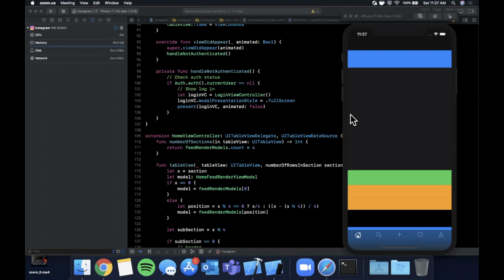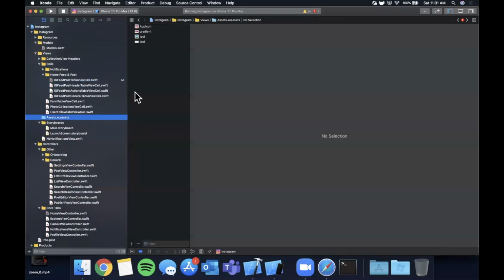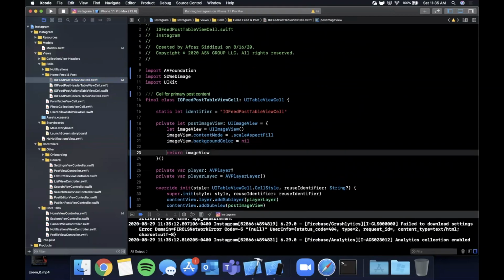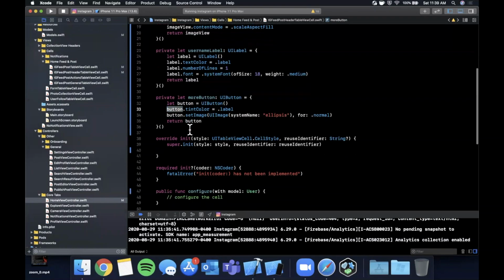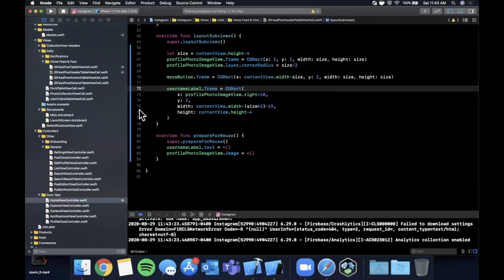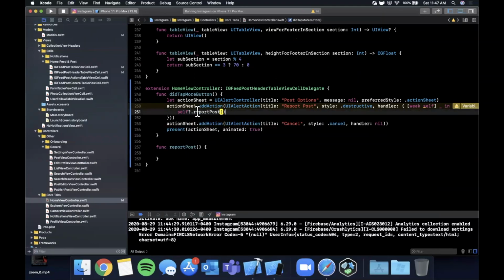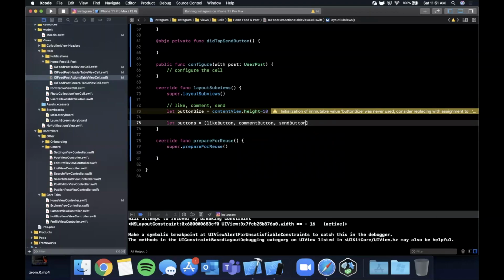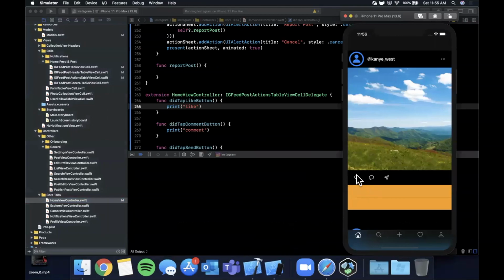Build Instagram App: Part 15 (Swift 5) - 2020 - Xcode 11 - iOS Development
In this video we will learn how to build the Instagram app (part 5). Specifically we will be creating the post feed cell views and setting content to them. As always we will be working in Swift 5 and Xcode 11.